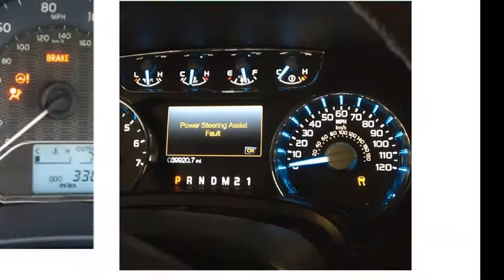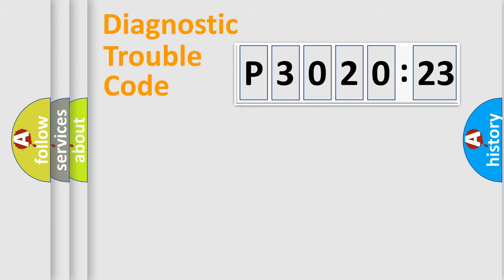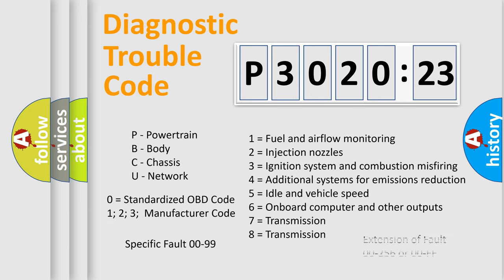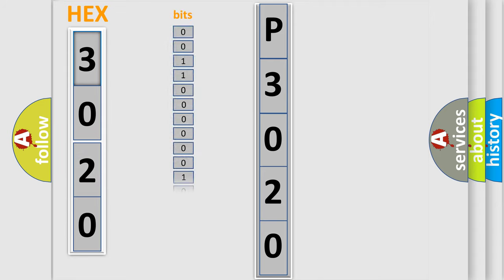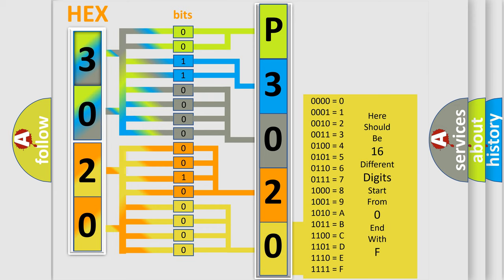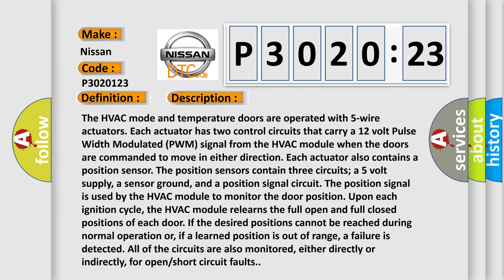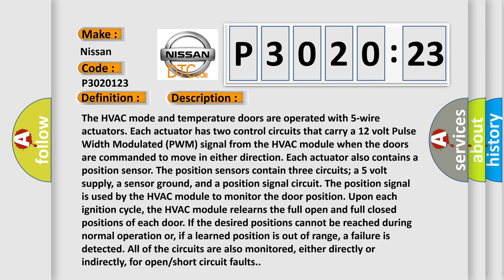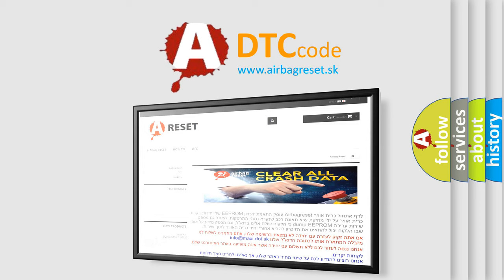DTC Nissan P3020-123 Short Explanation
Contents:
0:21 Basic DTC analysis according to OBD2 protocol standard.
1:48 Insight into programming
2:58 A diagnostically understandable description of the Diagnostic Trouble Code
3:05 Basic error definition

Make
Nissan
Code
P3020 123
Definition
Front Mode Door-2 Travel Range Too Large
Description
The HVAC mode and temperature doors are operated with 5-wire actuators Each actuator has two control circuits that carry a 12 volt Pulse Width Modulated PWM signal from the HVAC module when the doors are commanded to move in either direction Each actuator also contains a position sensor The position sensors contain three circuits a 5 volt supply, a sensor ground, and a position signal circuit The position signal is used by the HVAC module to monitor the door position Upon each ignition cycle, the HVAC module relearns the full open and full closed positions of each door If the desired positions cannot be reached during normal operation or, if a learned position is out of range, a failure is detected All of the circuits are also monitored, either directly or indirectly, for open or short circuit faults
Cause
RELATED DTCS PRESENTPOSITION SENSOR CIRCUIT FAULTSMODE DOOR STOPSMODE DOORMODE DOOR ACTUATORHVAC MODULE